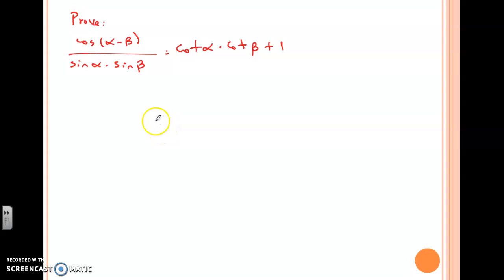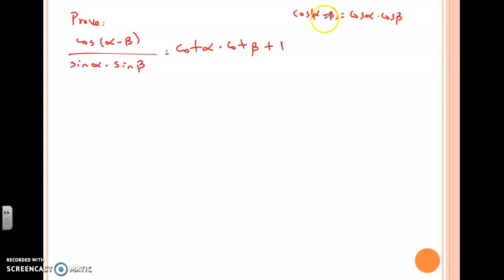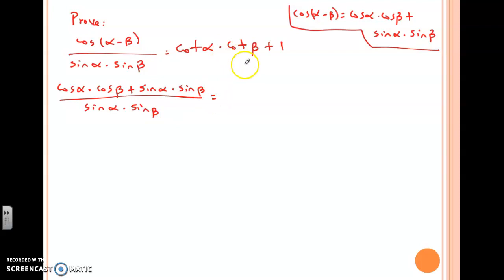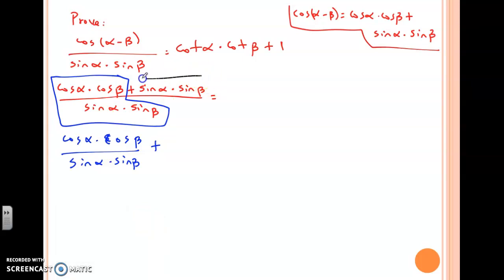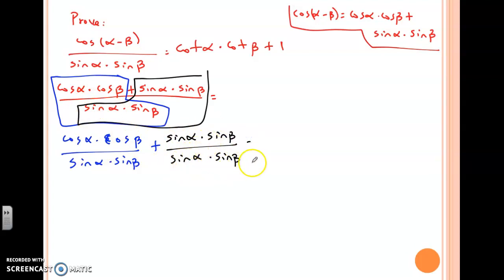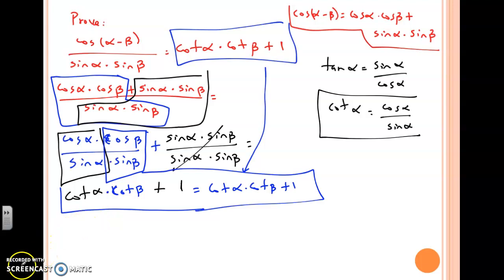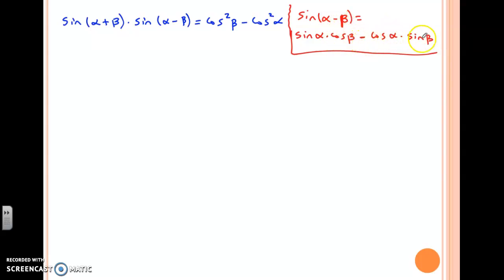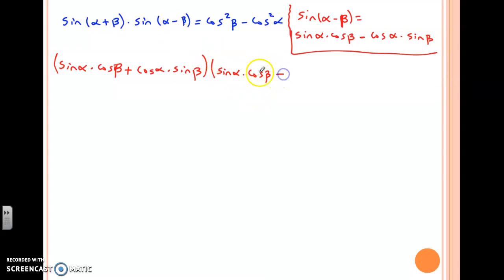Sum and Difference Identities and Formulas for Sine and Cosine. Proving Identities SuperMath4U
Please Check these Intro Videos to Trig:
In this lesson, I  explained how to use the sum and difference identities for the sine and cosine functions to prove identities. I also used the Pythagorean Identity in the proof.
Help me get those 1,000 subscribers so I can start streaming on Youtube and make those extra help sessions. The idea is to help as many people as I can. Thx